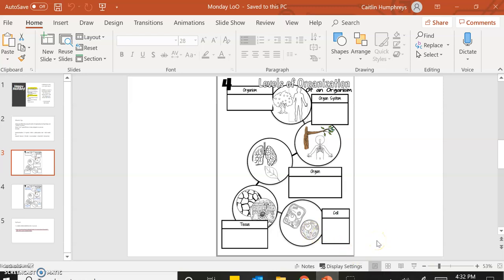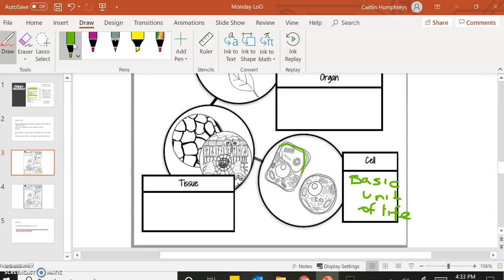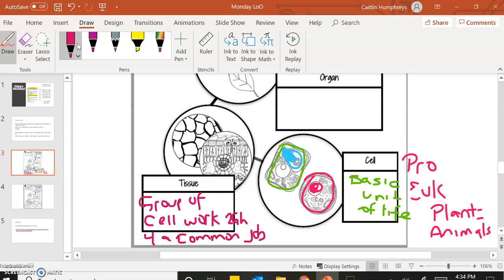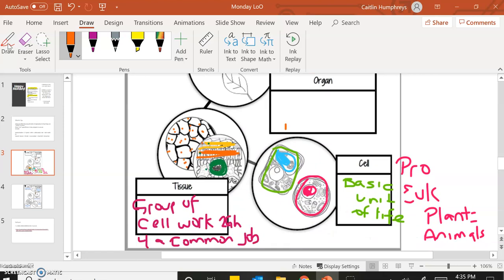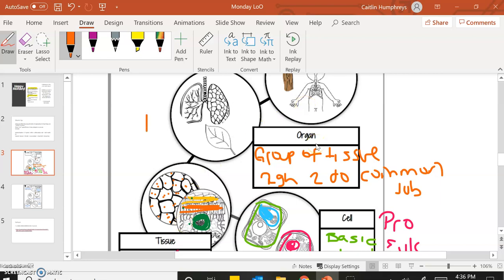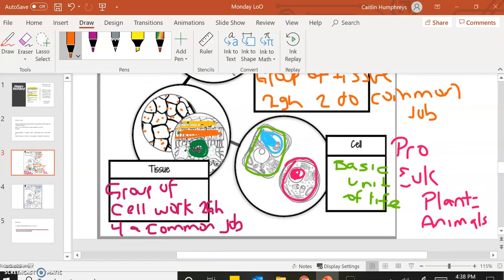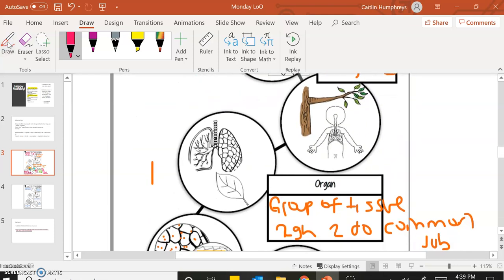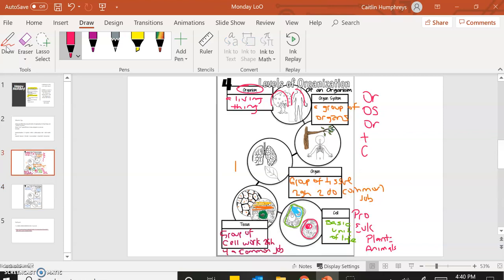levels of organization